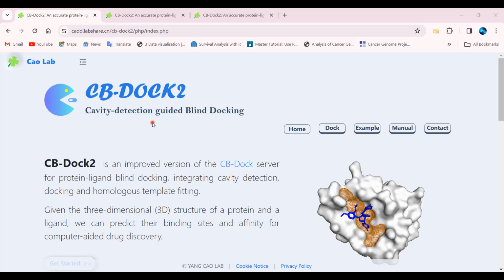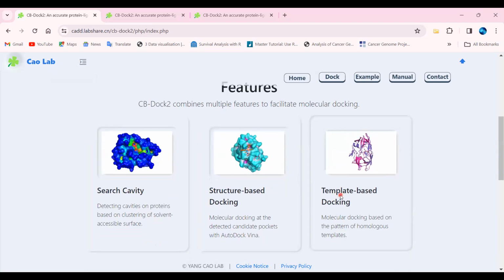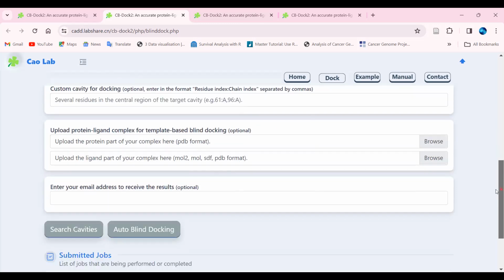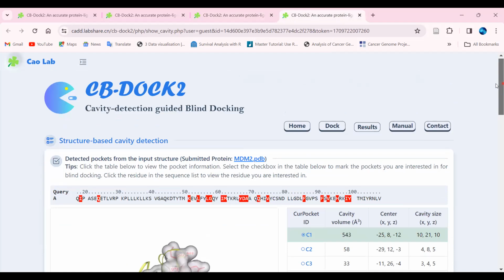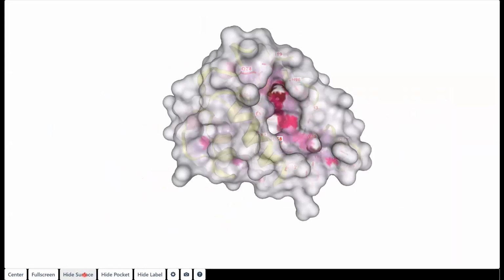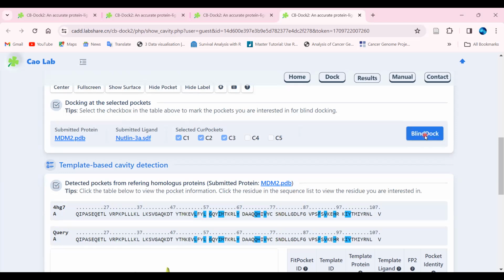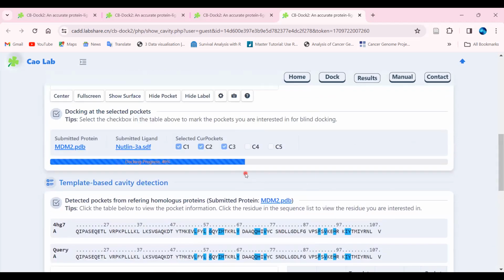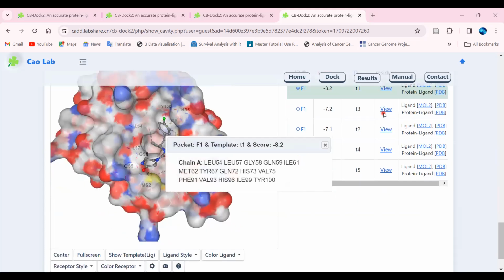Molecular Docking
CB-Dock2  is an improved version of the CB-Dock server for protein-ligand blind docking, integrating cavity detection, docking and homologous template fitting.